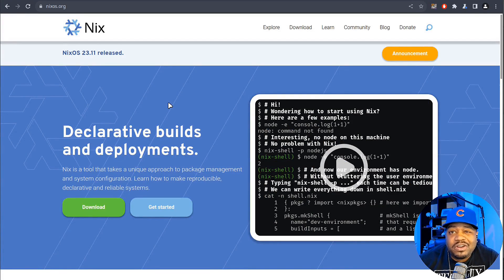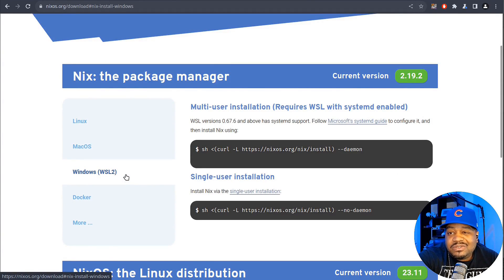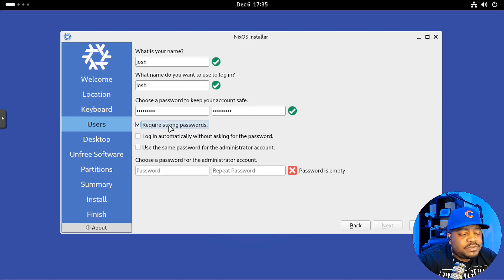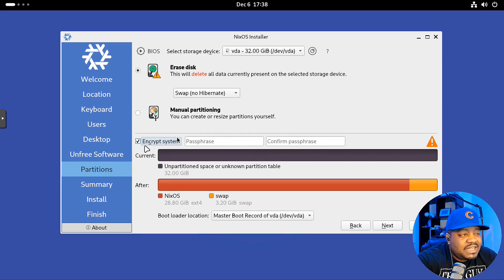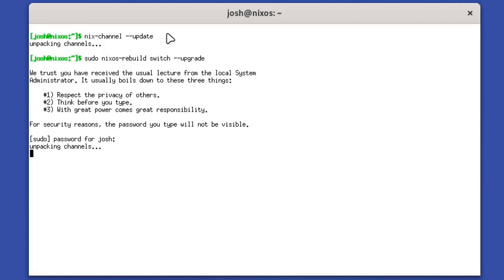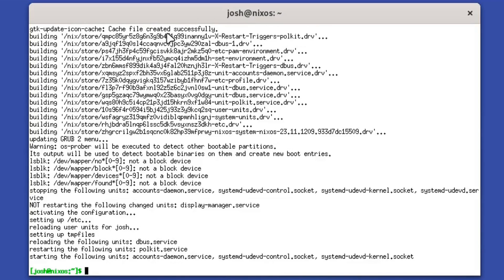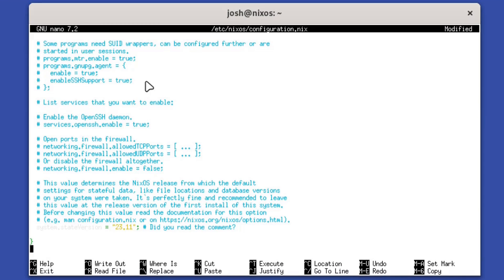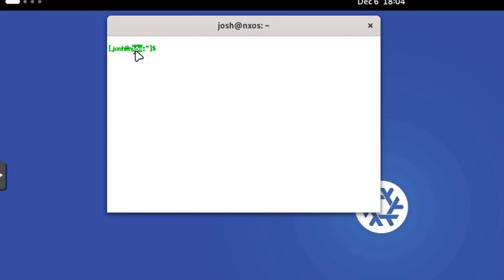Discover NixOS: A Revolutionary Approach to Linux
Dive into the world of NixOS, the Linux distro that's changing the game! 🚀 We'll explore its unique features, from the innovative package management to system configuration. Perfect for both newbies and tech enthusiasts, this video is your guide to understanding what makes NixOS stand out. No complex jargon, just fun and informative insights. Get ready to see Linux like never before! 💻🌟 Join us and see why NixOS could be your next big tech adventure!